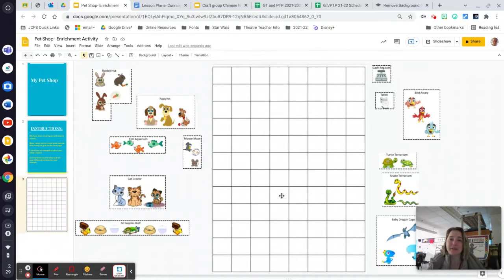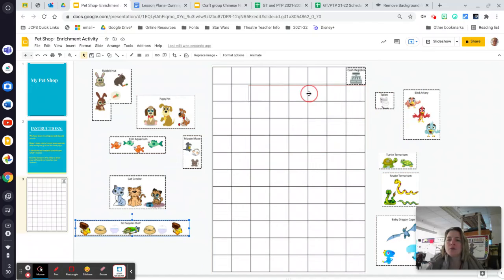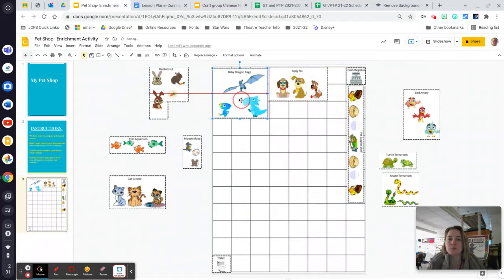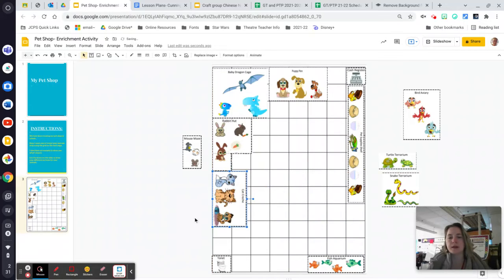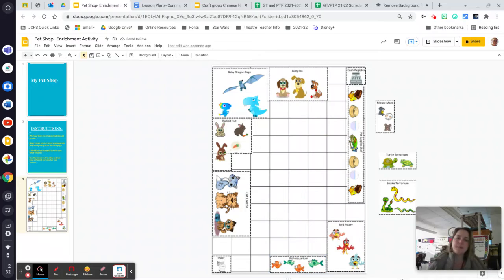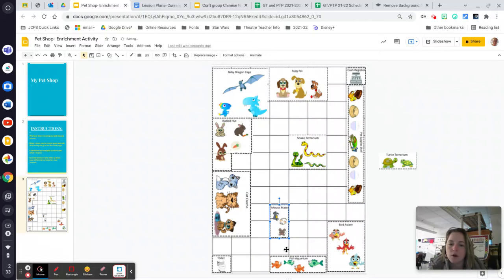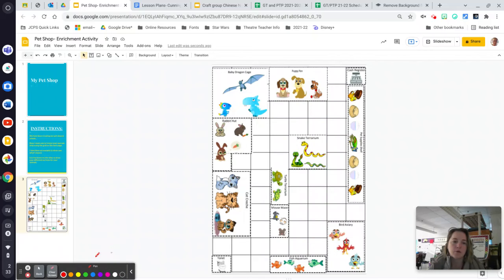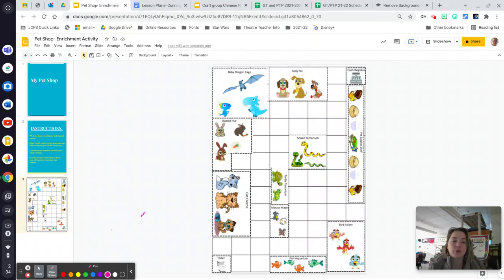Pet Shop Example